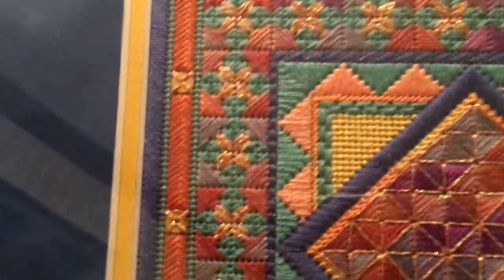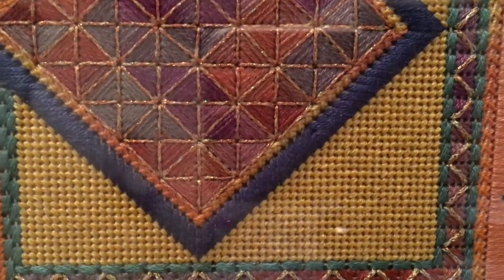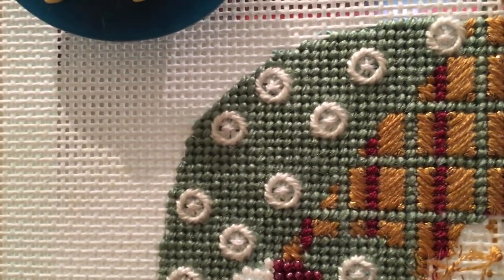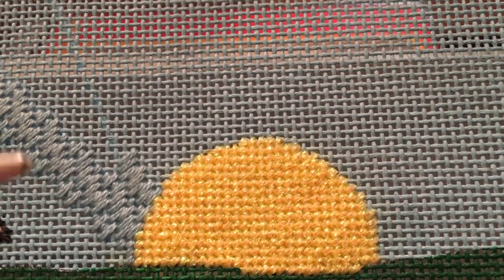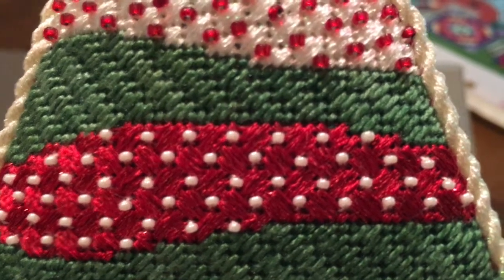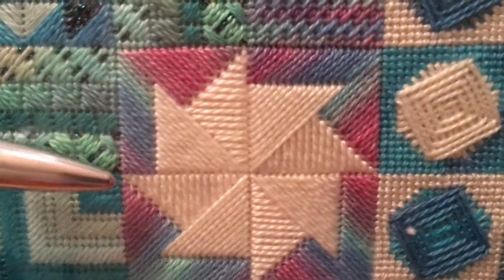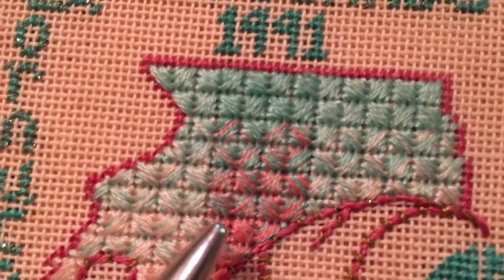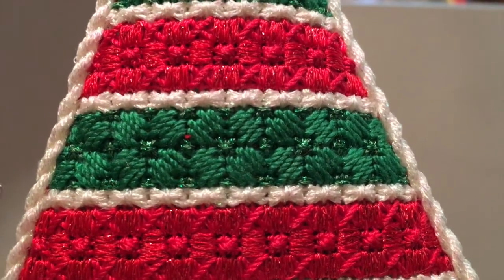Flosstube Fiber Talk Mary McGuire's 10 Favorite Needlepoint Stitches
Mary McGuire talks about her 10 favorite needlepoint stitches: Basketweave, Criss Cross Hungarian, Slide, Scotch, Milanese Pinwheel, Jessica, Rhodes, Smyrna, Bargello,  and Walnetto.